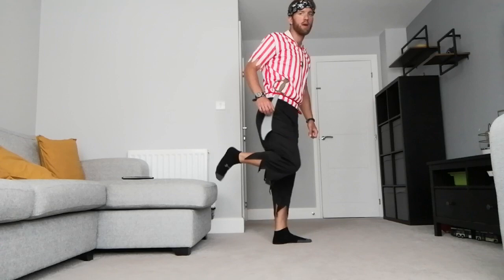FITT4KIDS TODDLER PE (PIRATES THEME) Thursday 4th June 2020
Pirate theme lesson for your children to use their imagination, listening, counting skills and different movements